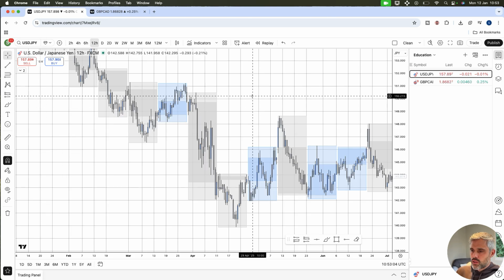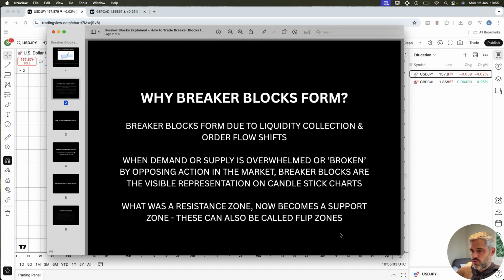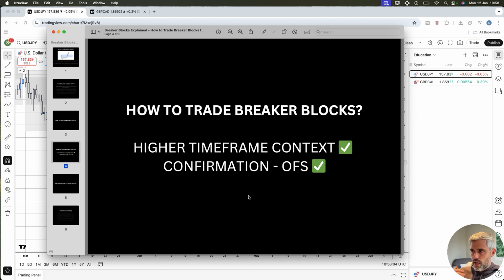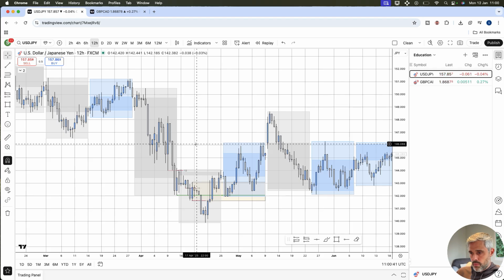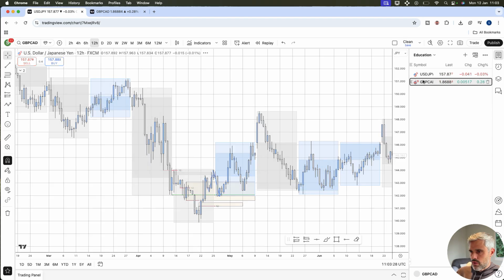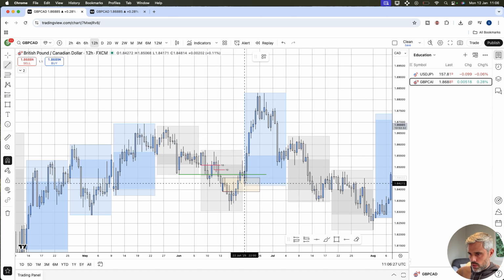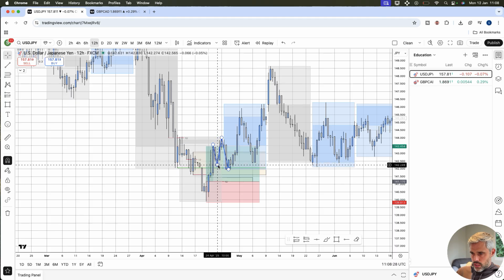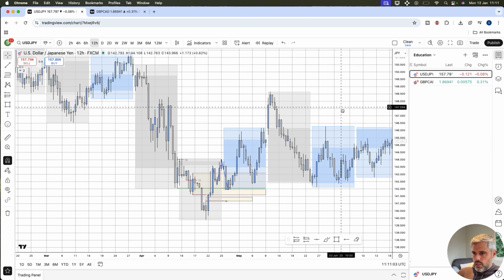Breaker Blocks Explained: How to Trade Breaker Blocks for Swing Trading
Learn breaker blocks in this complete breaker block tutorial for swing trading. I'll show you exactly how to identify breaker blocks, when to trade them, and how to use breaker blocks with candle range analysis using the 12-hour timeframe.

A breaker block is an order block that gets disrespected and then flips to become the opposite type of support or resistance. Breaker blocks form when smart money traps traders in positions, creating powerful support or resistance zones where price refuses to give trapped traders an exit. Understanding how to trade breaker blocks is essential for swing trading candle ranges.

What You'll Learn:

✅ Breaker blocks explained: What they are and why they form
✅ How to identify breaker blocks on any timeframe
✅ The difference between breaker blocks and order blocks
✅ How to trade breaker blocks for swing trading
✅ Breaker block entry strategy with higher timeframe context
✅ Live examples: USD/JPY and GBP/CAD breaker block trades
✅ Breaker blocks vs order blocks: When to use each
✅ Common mistakes trading breaker blocks
✅ How breaker blocks create larger entry zones

The Breaker Block Framework:

WHAT ARE BREAKER BLOCKS:

Breaker blocks are order blocks that get violated by price trading straight through them. Once broken, these zones flip to become the opposite type of support or resistance - a flip zone. This represents areas where smart money has trapped traders and won't give them an exit opportunity.

WHY BREAKER BLOCKS FORM:

Smart money uses order blocks to entice traders into positions. When these zones get violated, traders become trapped. Institutions don't want trapped traders to exit before the real move happens, so price refuses to trade back through that level - creating a breaker block that acts as a floor or ceiling.

HOW TO IDENTIFY BREAKER BLOCKS:

1. Locate a valid order block (bearish or bullish)
2. Watch for price to trade through the order block aggressively
3. The violated order block becomes a breaker block
4. Mark the breaker block as the new support or resistance
5. Use breaker blocks as entry zones when higher timeframes confirm

HOW TO TRADE BREAKER BLOCKS:

Breaker blocks must be traded with higher timeframe context - never in isolation. Use breaker blocks as entry points when:

- Higher timeframe candles are liquidated
- Price has swept key liquidity levels
- Breaker blocks align with order flow shifts
- You have clear confirmation from candle closes
- Market structure supports the direction

Live Breaker Block Examples:

USD/JPY 2-Week: Complete breakdown showing bearish order block getting violated, creating a breaker block for higher prices. Demonstrates two-week candle liquidation (turtle soup) with breaker block entry producing 3.47R swing trade.

GBP/CAD 2-Week: Shows bearish order blocks forming, final order block getting disrespected, and aggressive shift through resistance creating breaker block. Clean entry using breaker block with two-week accumulation candle producing 3.5R+ swing trade.

Breaker Blocks vs Order Blocks:

Order blocks require price to retrace into specific zones lower in the price leg. Sometimes these zones never get tagged because smart money is trapping liquidity. Breaker blocks give you larger entry areas with less need for pinpoint accuracy, allowing you to catch moves that would have left you waiting for an order block that never comes.

Common Breaker Block Mistakes:

1. Trading breaker blocks against higher timeframes - Always need HTF confirmation
2. Ignoring order flow context - Breaker blocks need liquidations and structure
3. Trading breaker blocks in isolation - Must combine with candle range analysis
4. Forgetting other internal range liquidity - Still track order blocks, FVGs, swing points

Breaker Blocks in Swing Trading Candle Ranges:

- Order blocks (primary support/resistance)
- Fair value gaps (imbalance zones)
- Swing points (price leg boundaries)
- Higher timeframe candle liquidations

Perfect for:

- Swing traders learning breaker blocks
- Traders wanting to understand flip zones
- Anyone learning candle range theory and liquidity analysis
- Working professionals using 12-hour charts
- Forex and crypto traders learning institutional concepts

Key Breaker Block Concepts:

- Breaker block definition and identification
- Failed order blocks becoming breaker blocks
- Breaker blocks as liquidity traps
- Flip zones and support/resistance reversals
- Breaker blocks with candle range analysis
- Internal range liquidity and breaker blocks
- More forgiving entry zones vs order blocks

Timestamps

00:00 What are Breaker Blocks?
01:15 Why Breaker Blocks Form
02:30 How to Identify Breaker Blocks
05:20 Trading Breaker Blocks with Higher Timeframes
05:50 USD/JPY Breaker Block Trade Example (3.47R)
10:20 GBP/CAD Breaker Block Trade Example (3.5R+)
15:05 Breaker Blocks vs Order Blocks
16:20 Common Mistakes
18:00 Final Thoughts